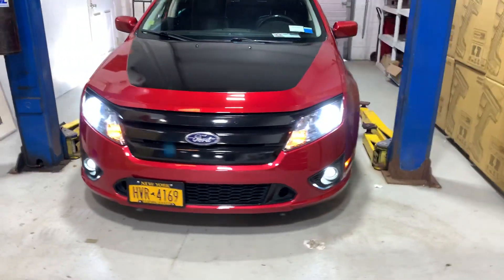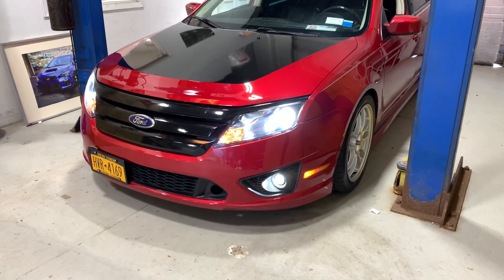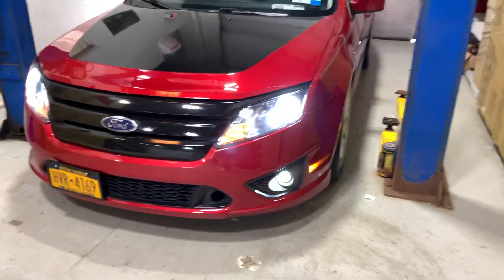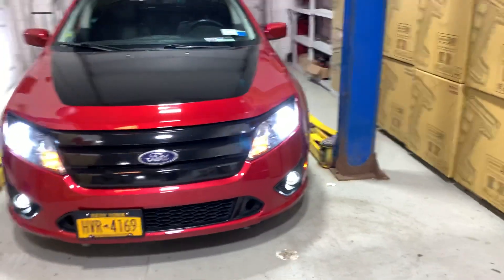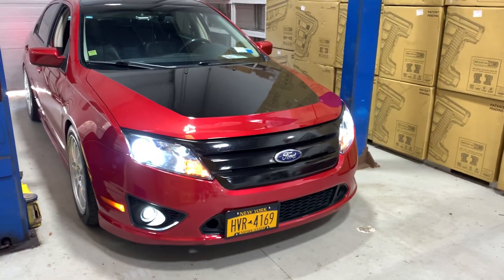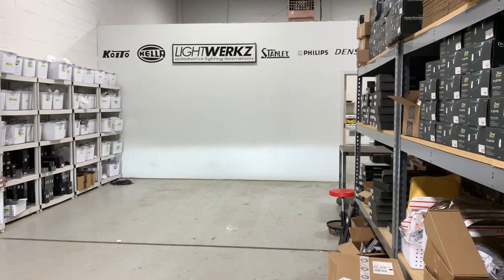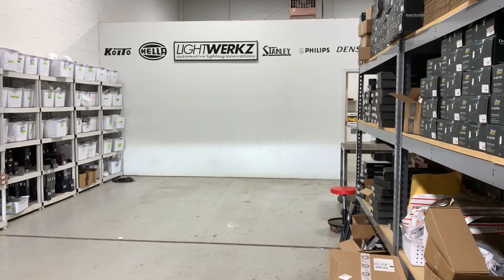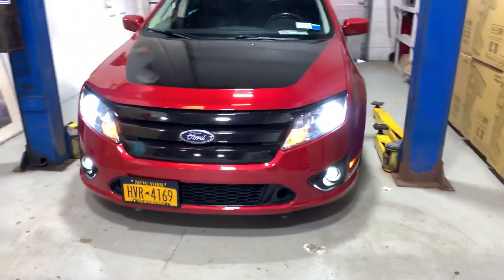Ford Fusion GTR Lighting Ultra 2 H11 LED